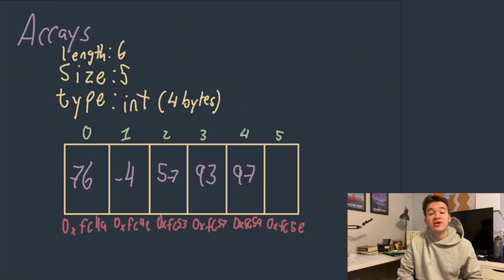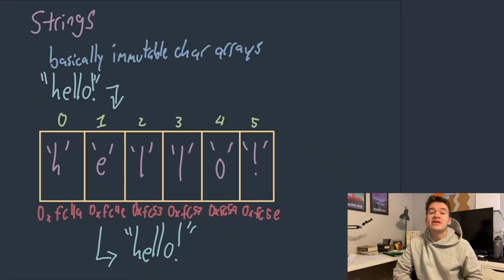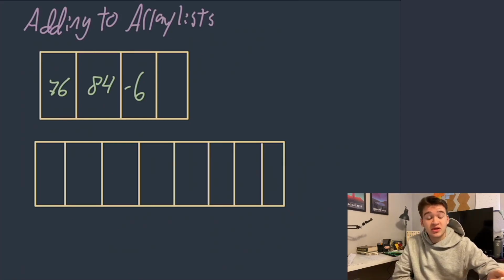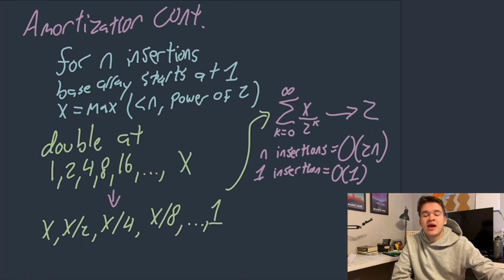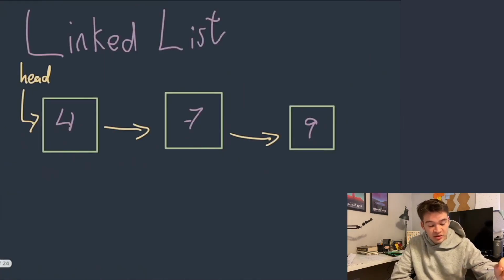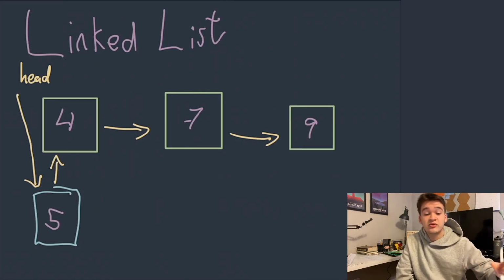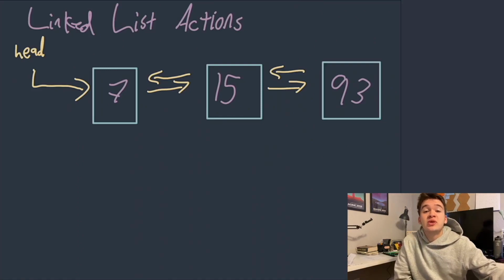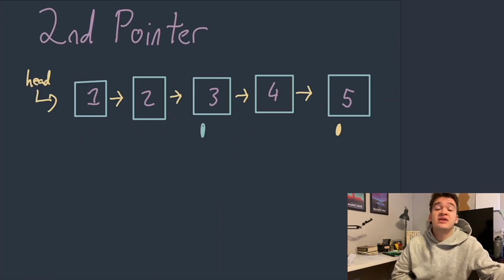Algs By Example 2 - Arrays & Lists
In this video we talk about how arrays are structured, and how Linked and Array Lists work. We also take a detour to talk about amortization.